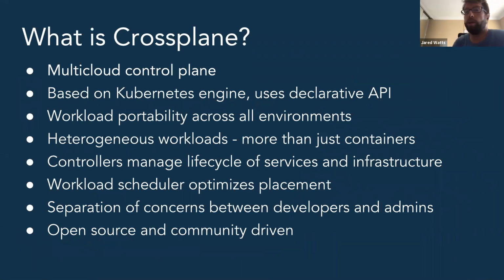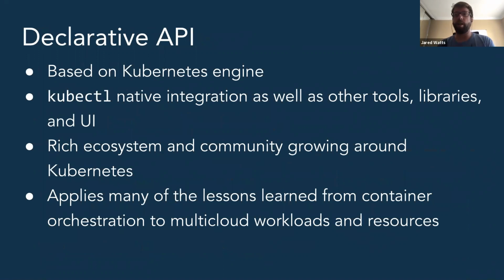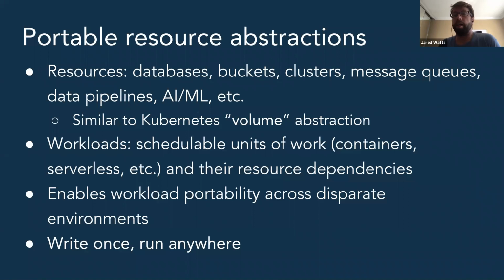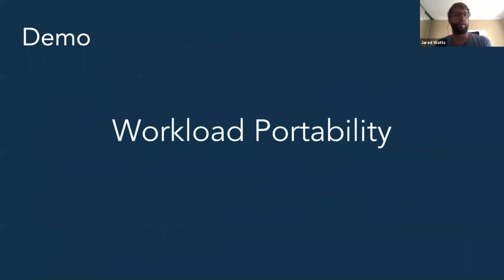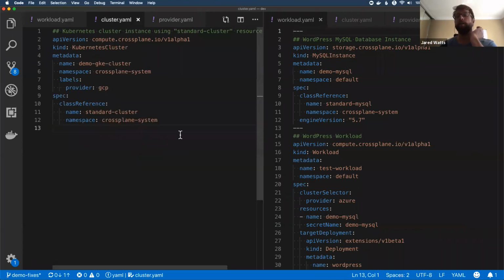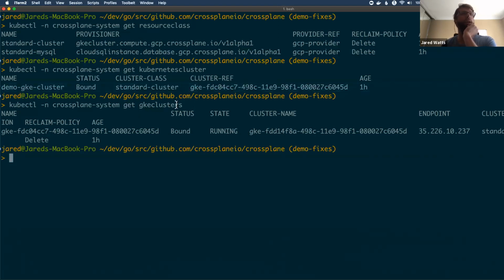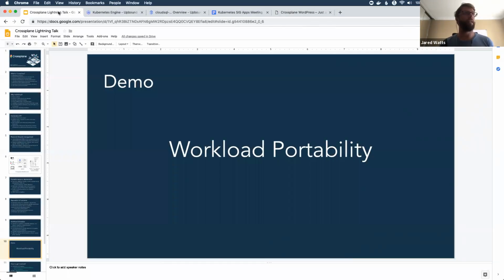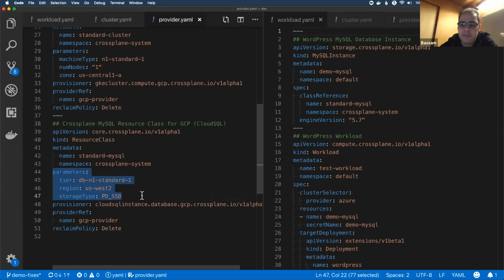Kubernetes SIG Apps 20190318